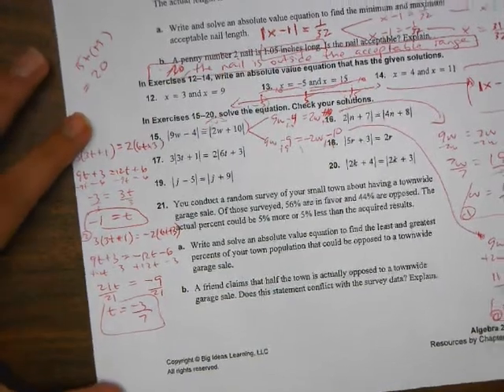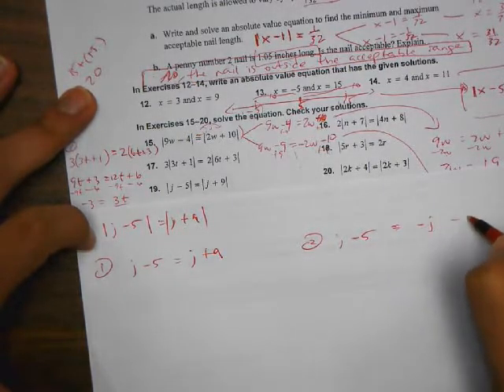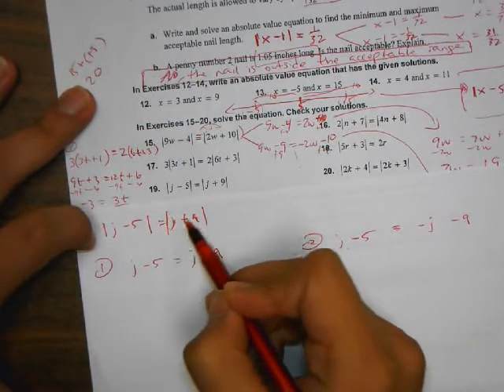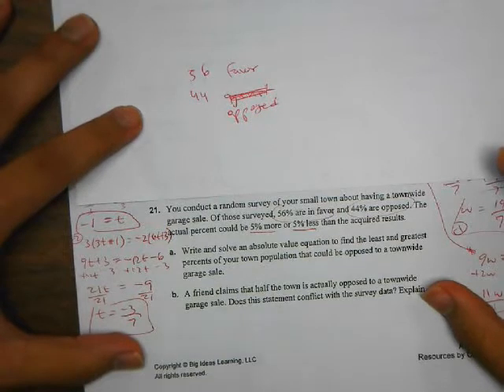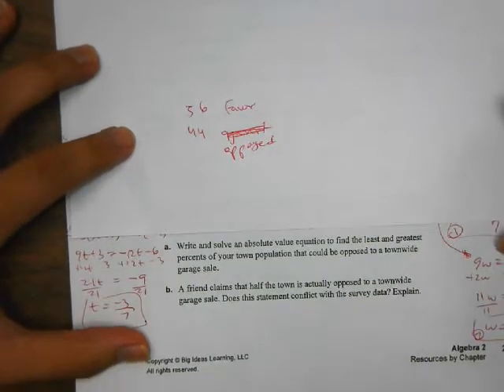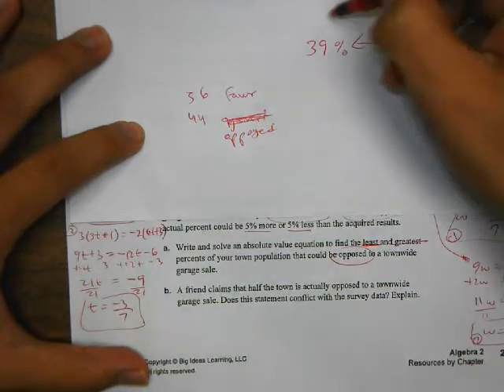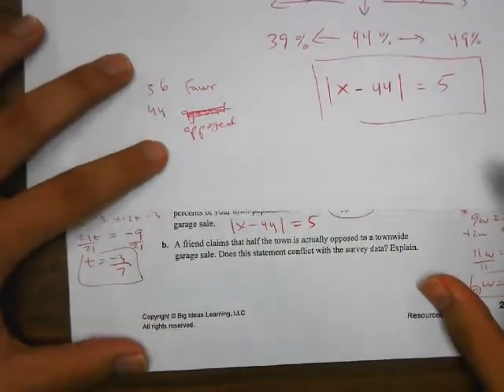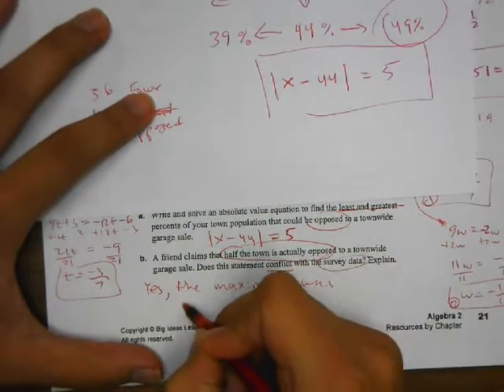1 4 Day 1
HW Help Algebra II Mr Denning YES Prep Gulfton -- ODDS ONLY